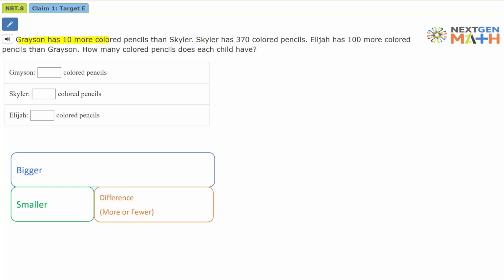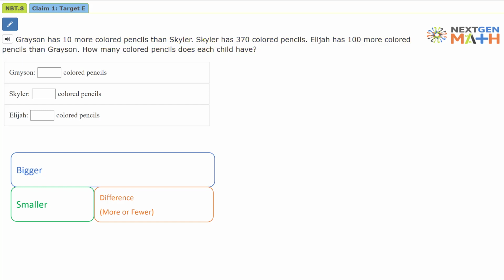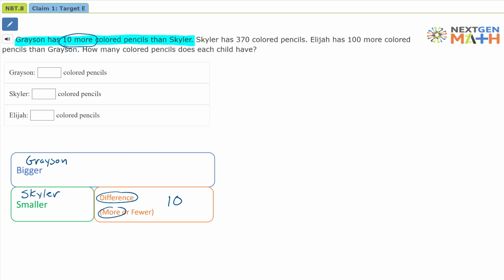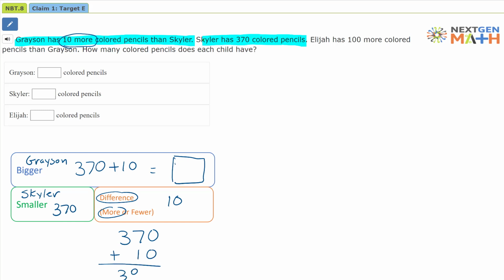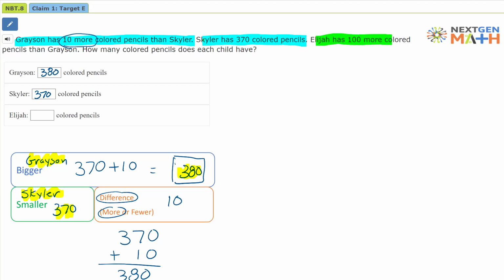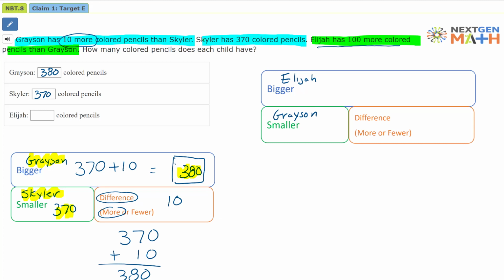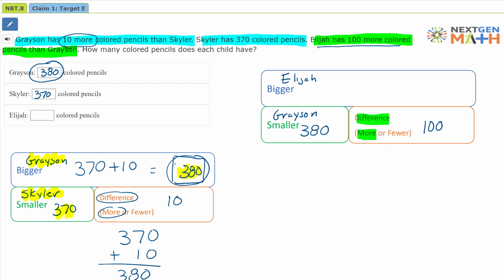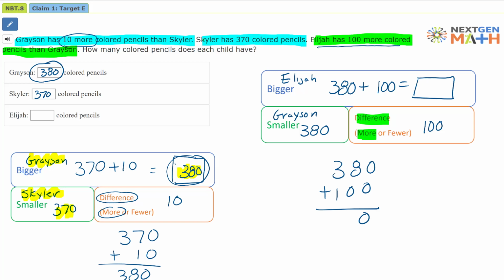2nd Grade NBT 8 4 P